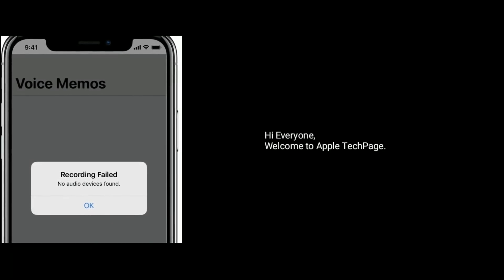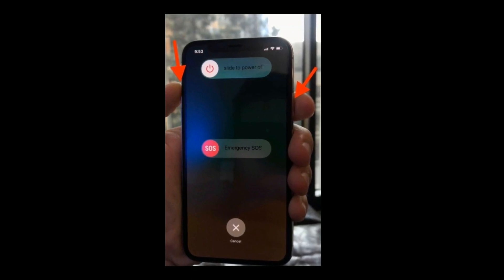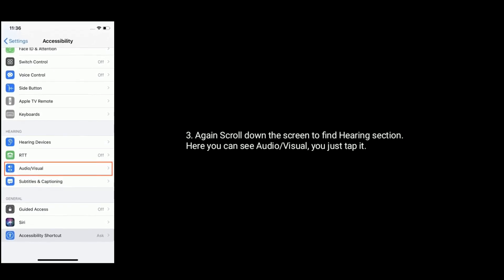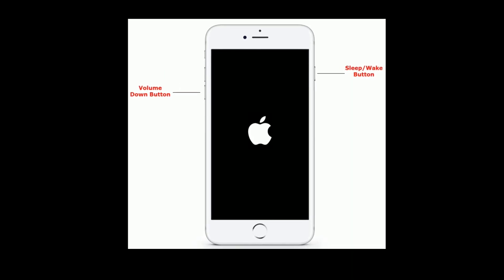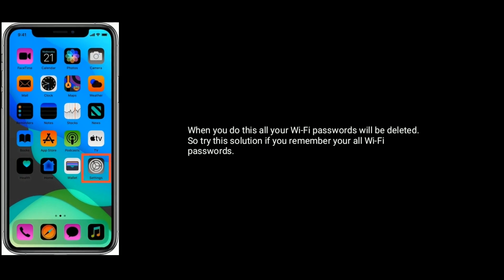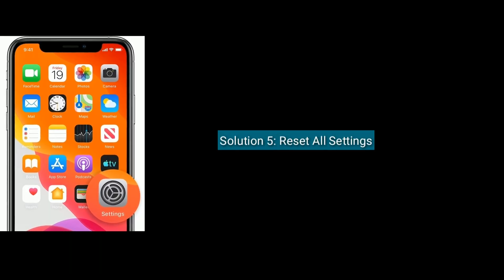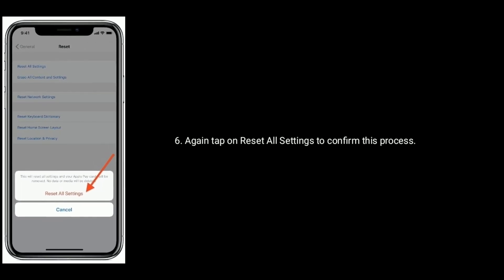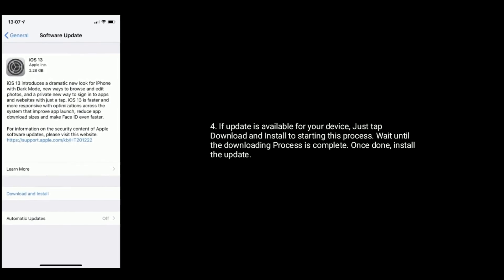Recording Failed No Audio Devices Found error in Voice Memo on iPhone 7 & 7 Plus in iOS 13.4